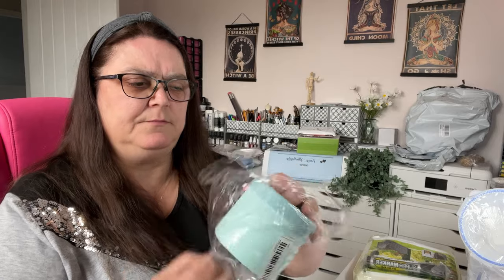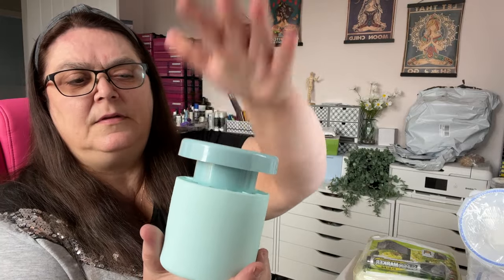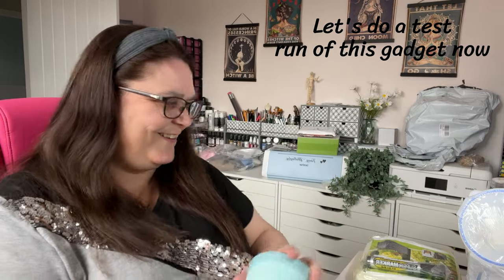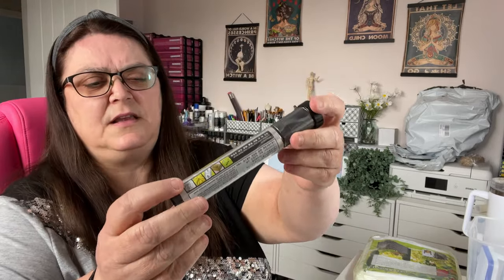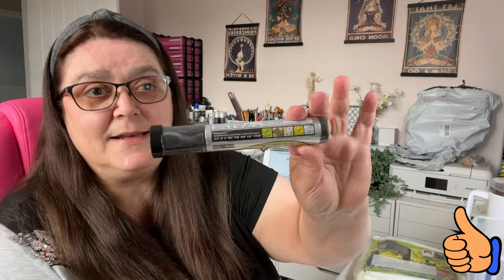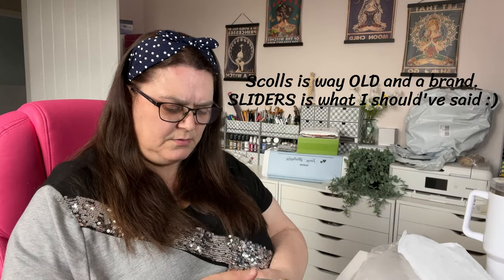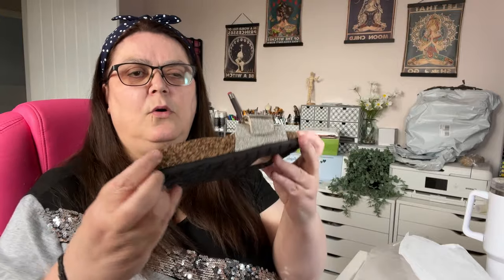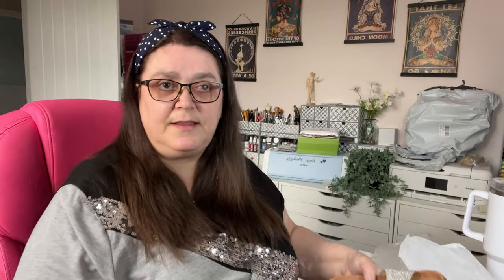Temu Haul | Do you want to see what I got?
Hiya! I am back with another haul from Temu. I abso-friggin-lutely love flicking through the website on my pc hunting for those products that catch my eye! Join me for a genuine shop chat/show and tell review of what I brought this time. [LINKS UPDATED JUNE 2024]

╚══╩═╩═╩═╩═╩╩╩╩═╝ツ

Absolutely not necessary but always fully appreciated x

    via the ... menu under each video

These links are direct to the products for you [LINKS UPDATED JUNE 2024]

✿ Don't forget to look for 'Price Reductions' in your previous orders [you have 30 days to make use of it]. I check daily, click each order and open it and then click the 'Price Reduction' link

Rice Storage Pot ✿ £2.48 ✿ xxx
Permanent Large Marker ✿ £2.38 ✿ xxx
Women's Flat Cork Slides ✿ £13.48 ✿ xxx

TEMU :-
Temu, which stands for Team Up, Price Down, is an e-commerce company that connects consumers with millions of merchandise partners, manufacturers and brands with the mission to empower them to live their best lives. Temu is committed to offering the most affordable quality products to enable consumers and merchandise partners to fulfill their dreams in an inclusive environment. Temu was founded in Boston, Massachusetts in 2022.

2.Add items to your shopping cart
3.Proceed to the checkout